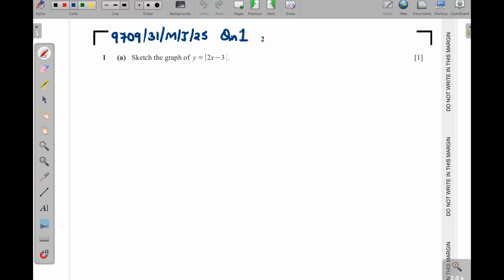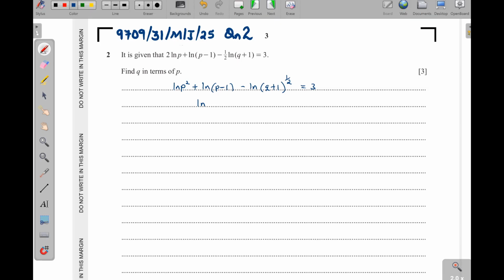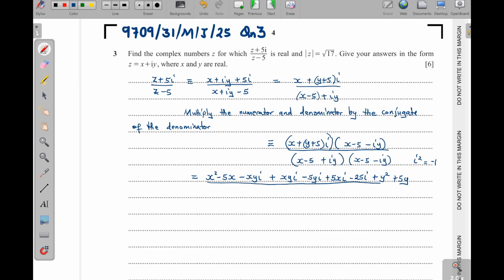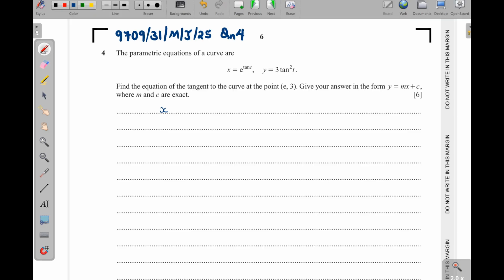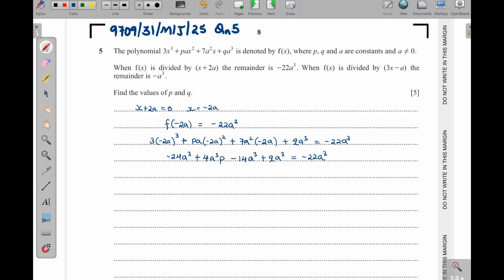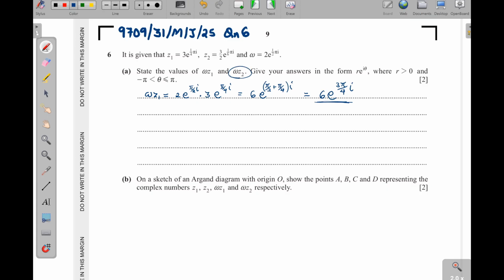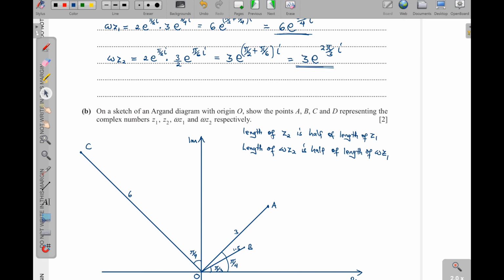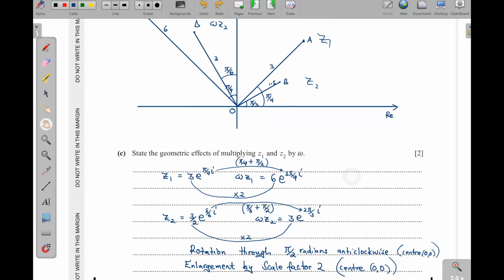9709/31/M/J/25 -- A LEVEL PURE MATHEMATICS 3 PAPER 31 MAY/JUNE 2025 PART 1 (QNS 1 - 6)